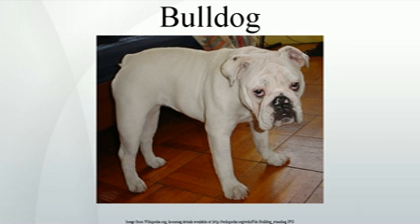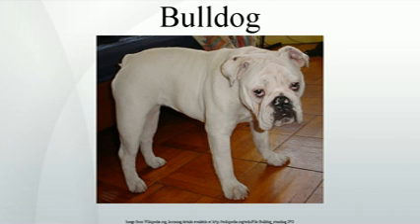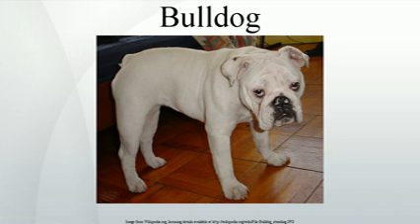Bulldog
Bulldog is the name for a breed of dog commonly referred to as the English Bulldog. Other Bulldog breeds include the American Bulldog, Old English Bulldog , Olde English Bulldogge, and the French Bulldog. The Bulldog is a muscular, heavy dog with a wrinkled face and a distinctive pushed-in nose. The American Kennel Club , The Kennel Club , and the United Kennel Club  oversee breeding standards.